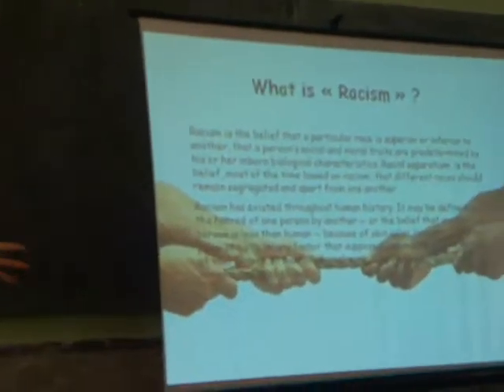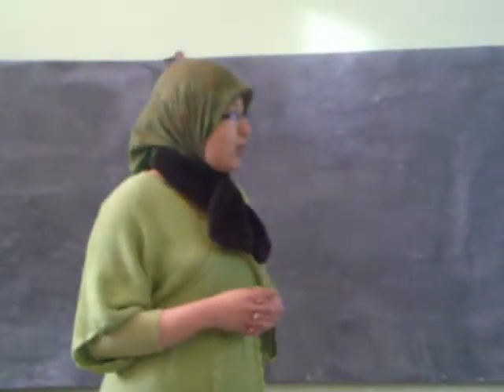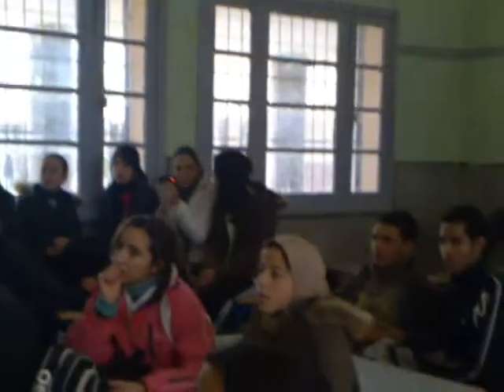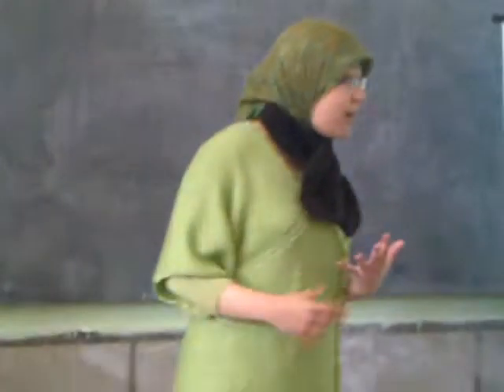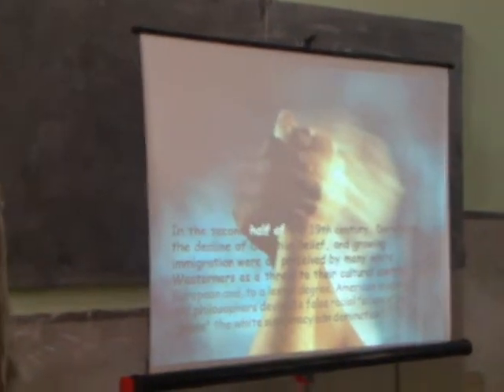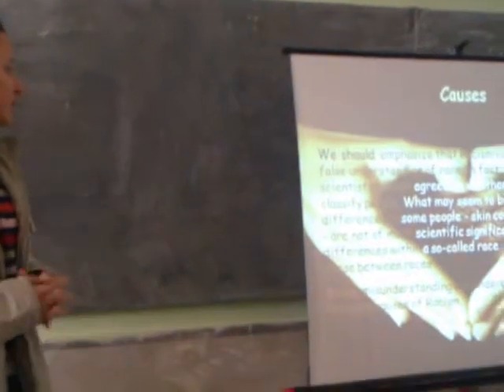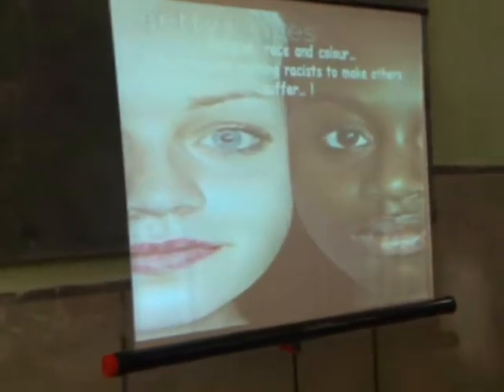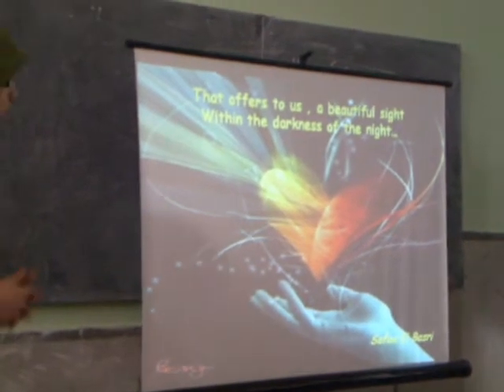23/10/2010 - Get students involved and they learn.BOUSOUAR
: Get students involved and they learn.BOUSOUAR/ oujda/maroc / lycée zineb / teachers of English